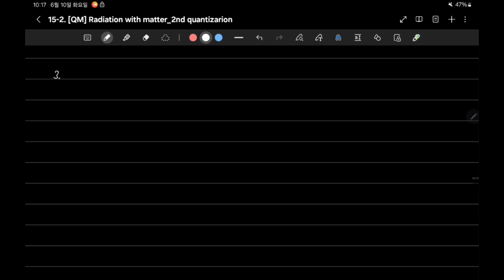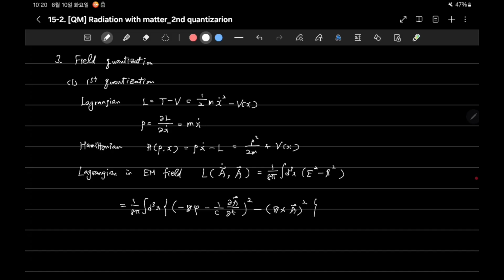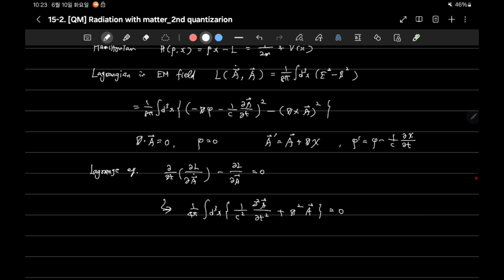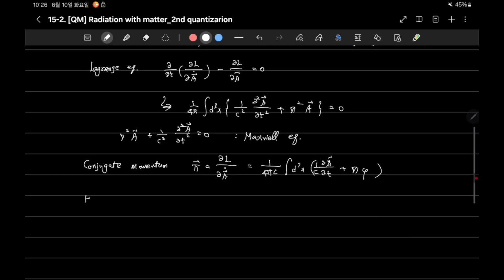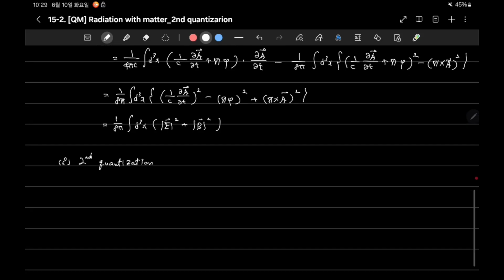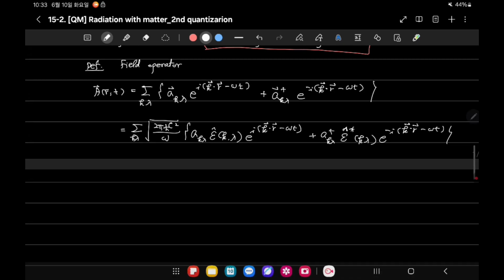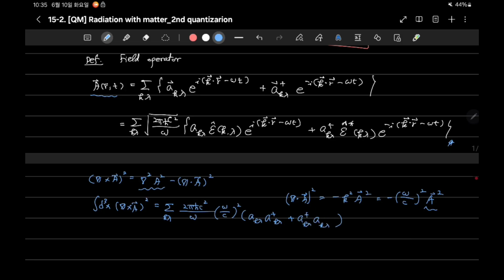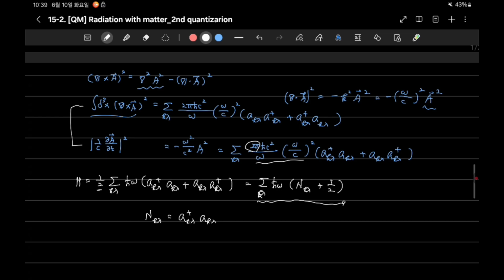15-2. [QM] Radiation with matter_2nd quantization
15-2. [QM] Radiation with matter_2nd quantization